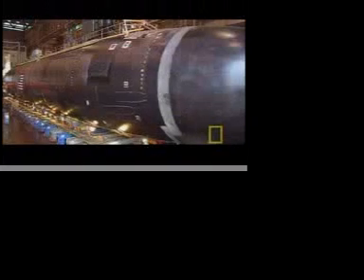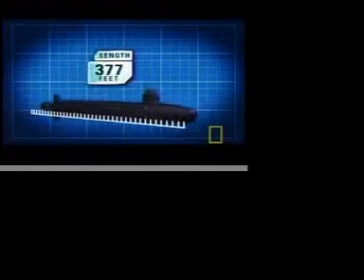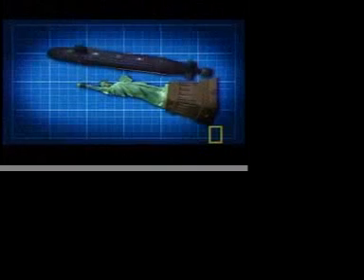Nuclear Submarine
reactors are nasty